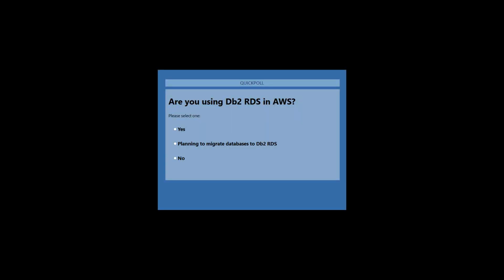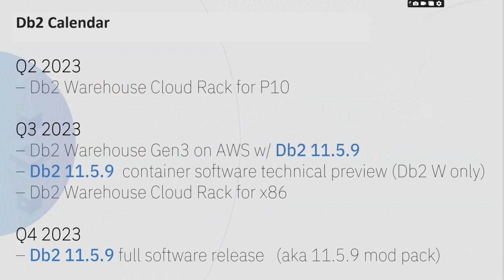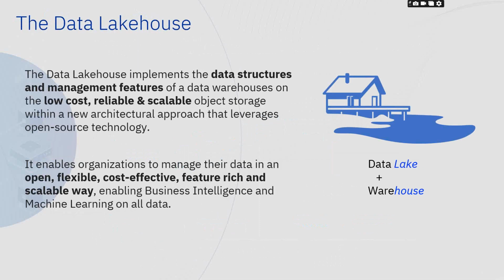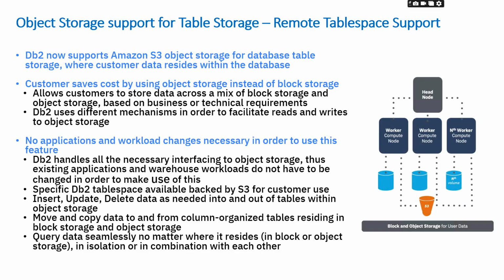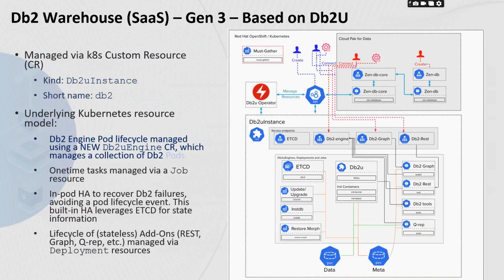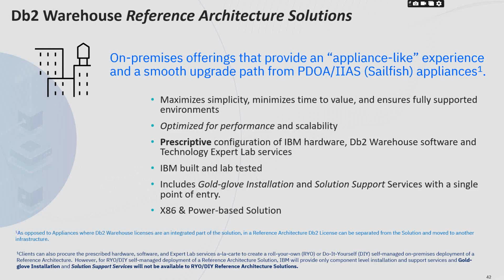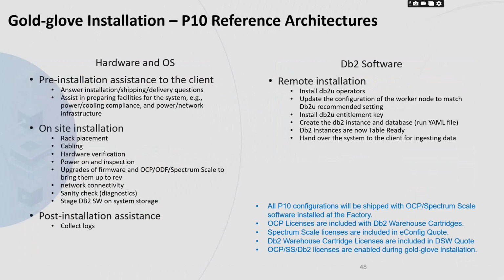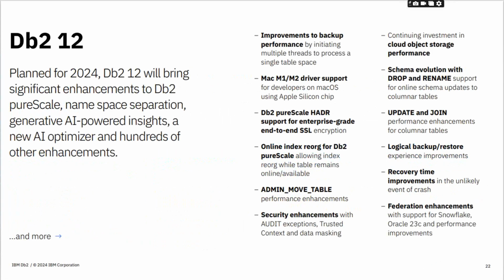The DB2Night Show Episode #259: Db2 Warehouse Gen 3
IBM Db2 Next Generation Data Warehouse is designed to help organizations make data-driven decisions by providing fast, reliable, and scalable access to critical business data. It is suitable for industries that require high-performance data analytics, such as finance, healthcare, retail, and telecommunications.
Watsonx.data is part of IBM's broader strategy to help organizations become more data-driven and leverage AI for competitive advantage. By providing a robust and flexible data management platform, Watsonx.data enables businesses to unlock the full potential of their data and drive innovation.
By leveraging Db2's remote tablespace support, organizations can create a distributed database architecture that provides flexibility, scalability, and efficient data management across multiple locations. By leveraging Db2 Data Lake tables, organizations can manage and analyze large and diverse datasets effectively, supporting a wide range of big data and analytics applications.
 IBM Db2 Warehouse SaaS Gen 3 offers a powerful, scalable, and fully managed data warehousing solution that can handle the complex demands of modern data analytics, providing businesses with the tools they need to turn data into actionable insights.